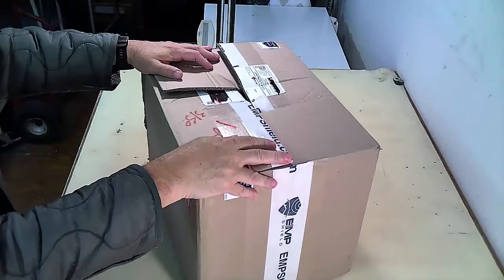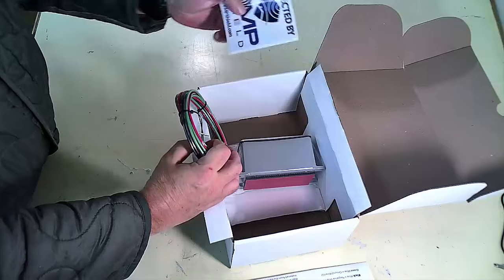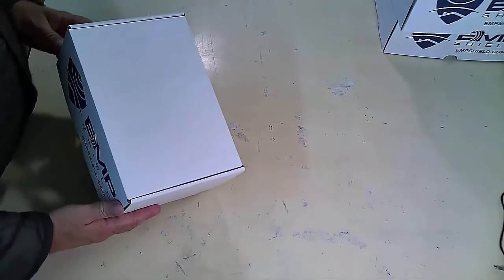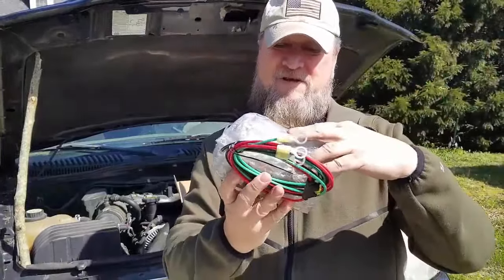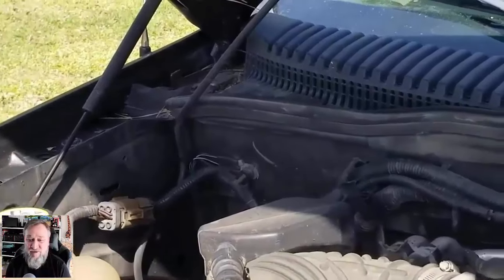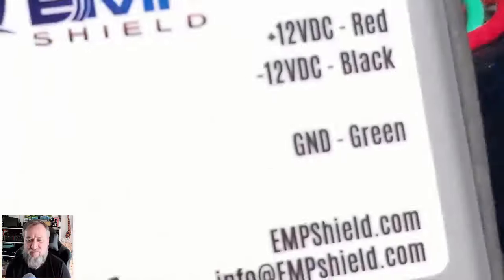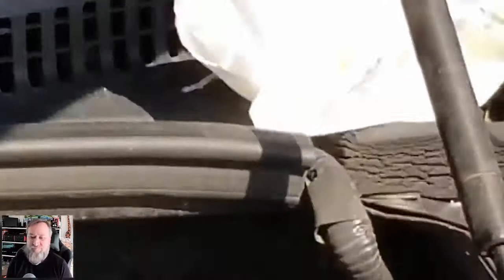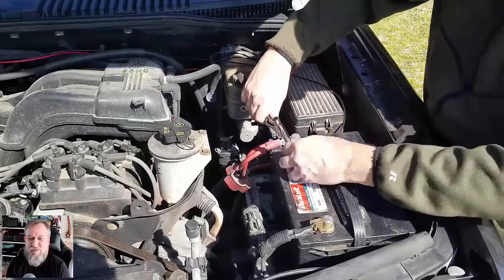EMP Strikes: How to Prepare for the End of the World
❱❱❱ Snail mail:
LocalPrepper